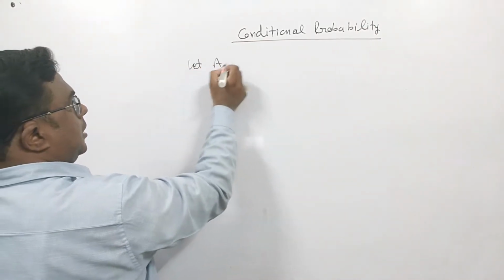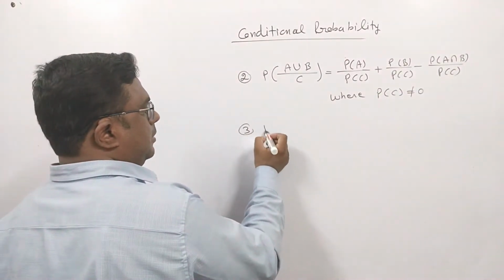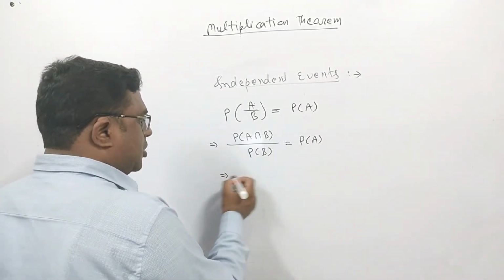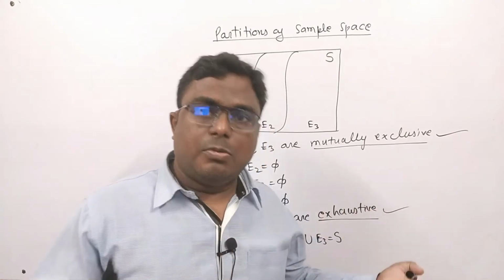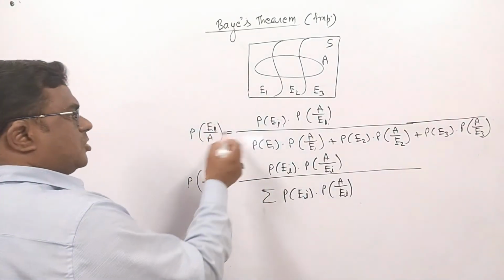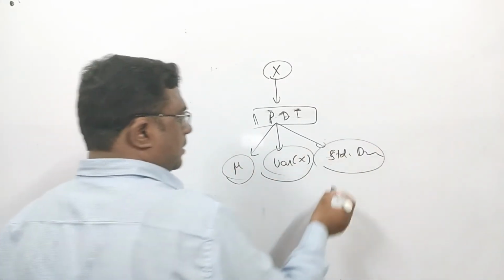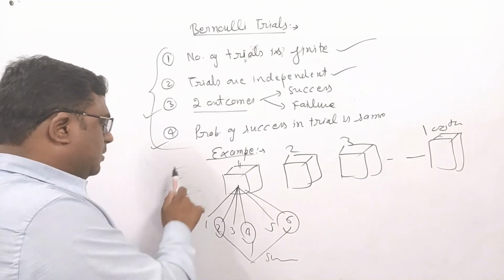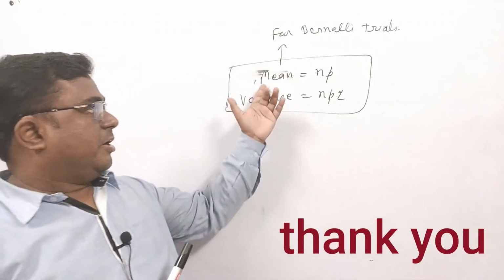Class 12 Probability COMPLETE Chapter | All Concepts, Theorems & Formulas | NCERT | Simple English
🎲 Want to understand and revise the complete Probability chapter of Class 12 Mathematics in one place? This video covers the important concepts, theorems and formulas in a clear and systematic way.

In this video, we cover the major topics of Probability as per the NCERT Class 12 Mathematics syllabus. Each concept is explained in simple and easy-to-understand English, with focus on building strong fundamentals and understanding how the formulas are used.

📚 Topics Covered:
• Conditional Probability
• Multiplication Theorem of Probability
• Independent Events
• Partitions of Sample Space
• Theorem of Total Probability
• Bayes’ Theorem
• Random Variable
• Probability Distribution
• Mean of a Random Variable
• Variance of X
• Standard Deviation of X
• Bernoulli Trials
• Binomial Distribution

🎯 What You Will Learn:
• Important Probability concepts and formulas
• How to apply the major Probability theorems
• Understanding Random Variables and Probability Distributions
• Mean, Variance and Standard Deviation
• Bernoulli Trials and Binomial Distribution
• Important concepts for solving examination questions

This video is useful for Class 12 Mathematics, NCERT, CBSE Board Exams, JEE Main, JEE Advanced and other competitive examinations. It can also be used as a complete Probability revision session before examinations.

📌 TOPIC: Probability
🎓 CLASS: 12 | CBSE | NCERT Mathematics
🗣️ LANGUAGE: English
📚 FOCUS: Concepts, Theorems, Formulas & Revision

If you find this Probability explanation helpful, Like 👍, Share 📤 and Comment 💬 your doubts.